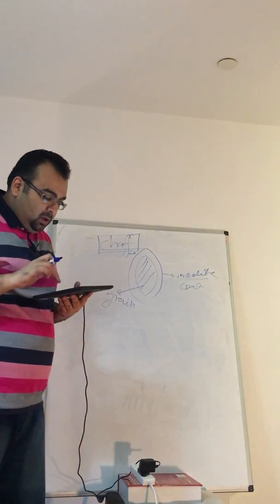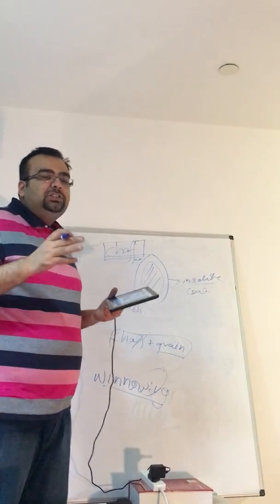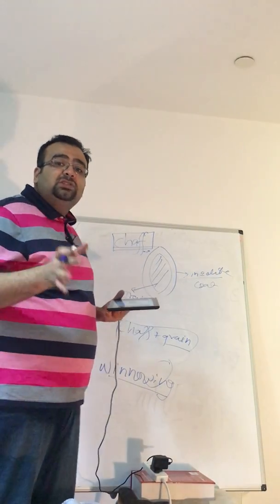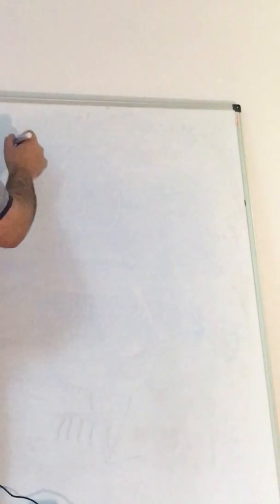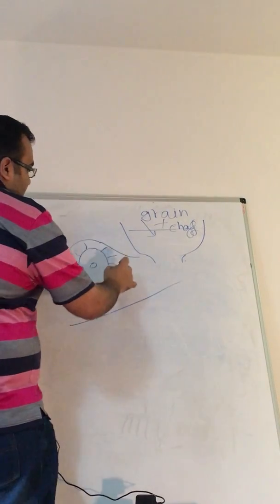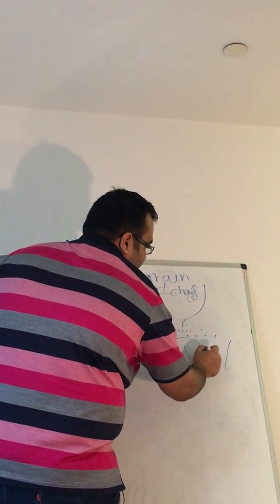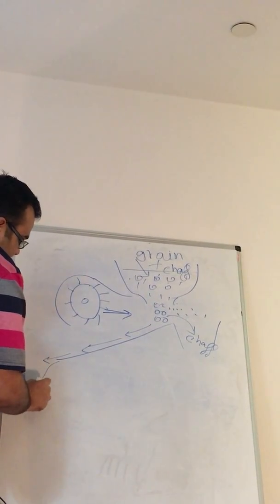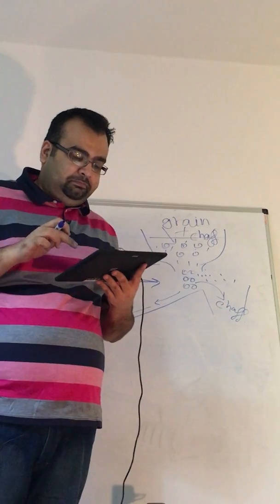Crop production and management - cbse - ncert - class 8 - chap 1 part 3/3